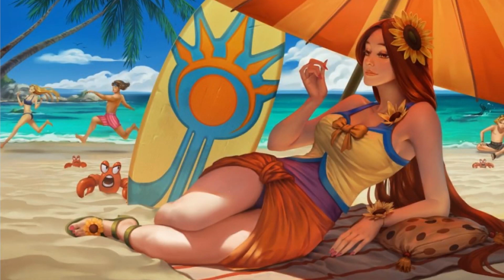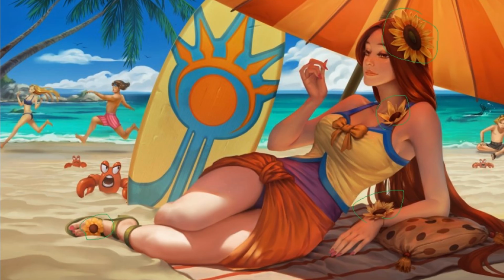Video Game Fashion: Pool Party Leona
Video game fashion is mostly bad but sometimes it's good!